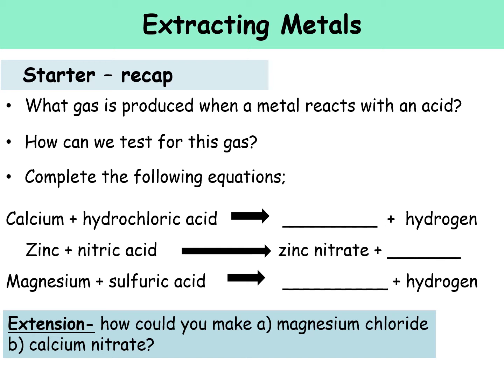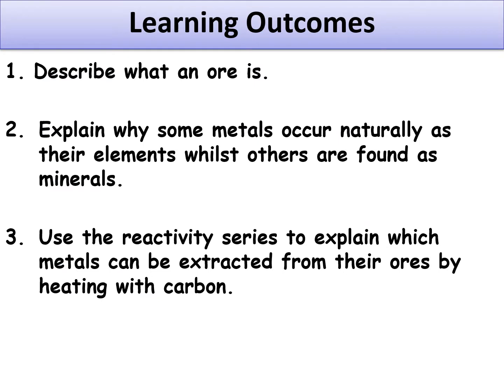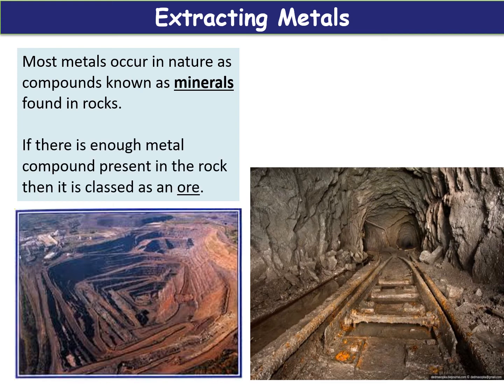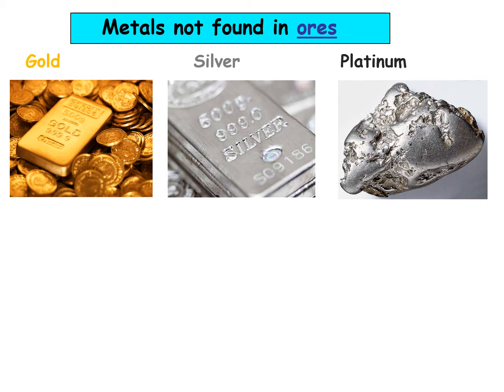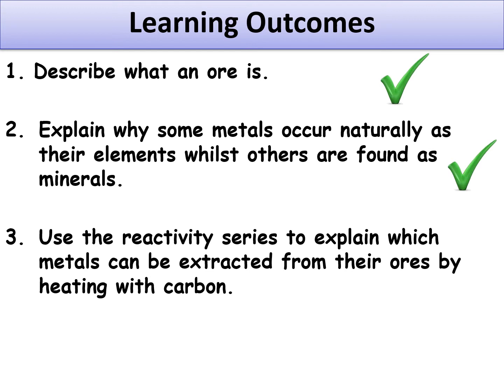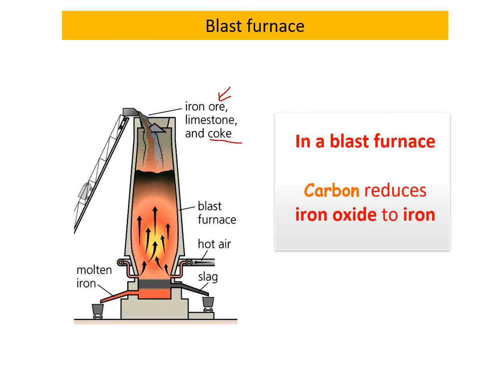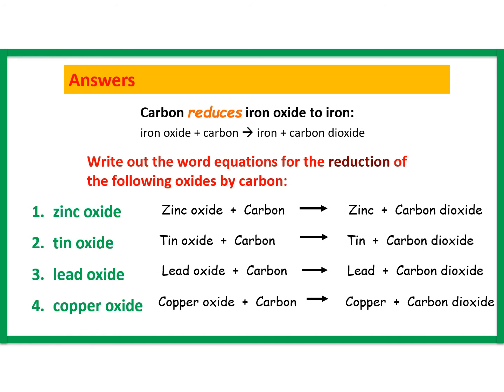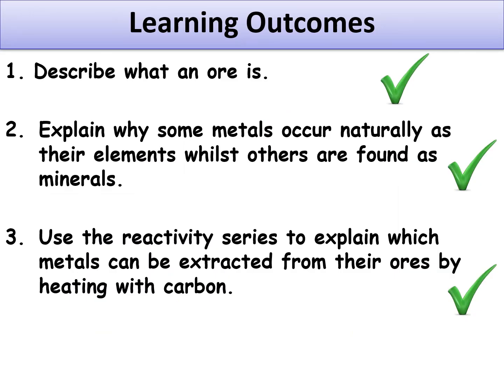L7 Extracting Metals